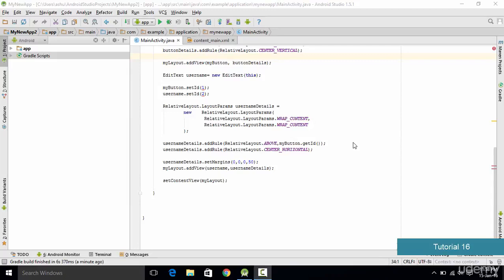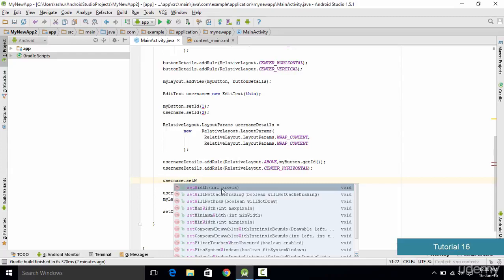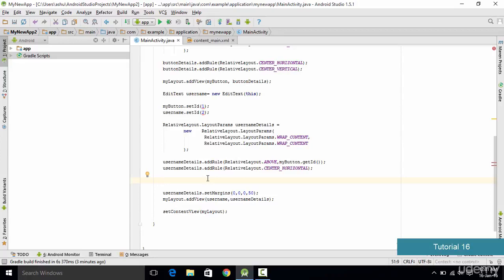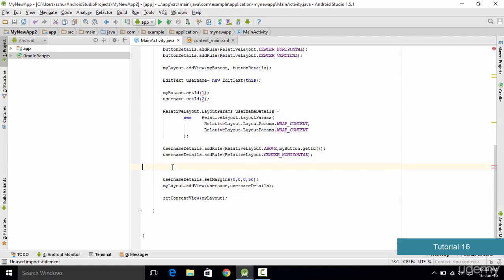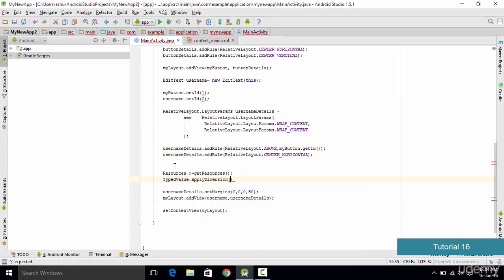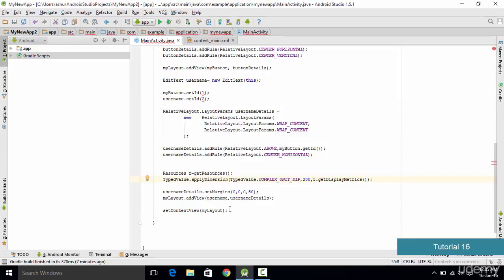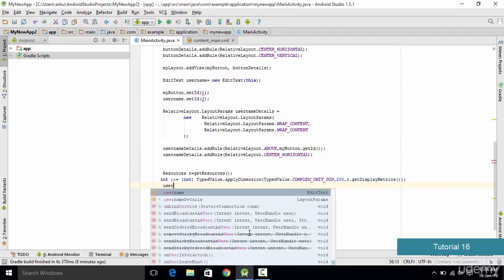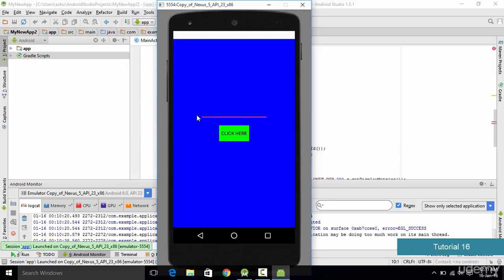016 How To Convert DIP To Pixels in android studio2019